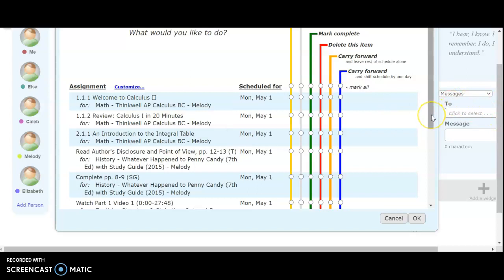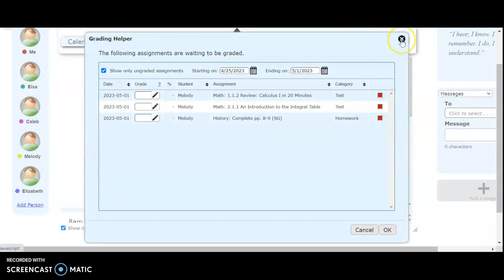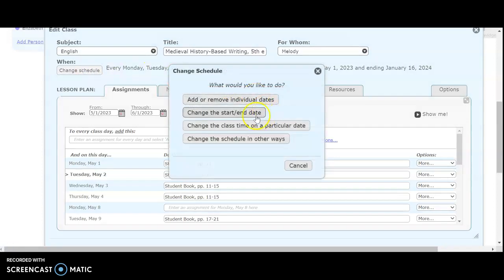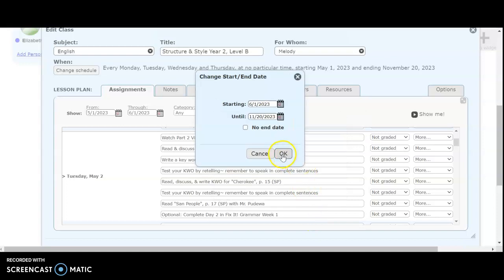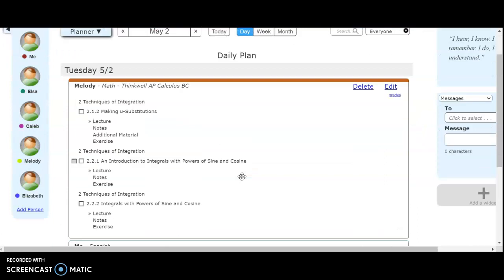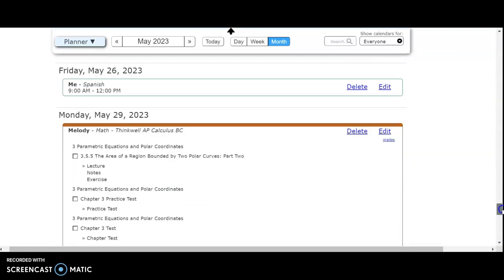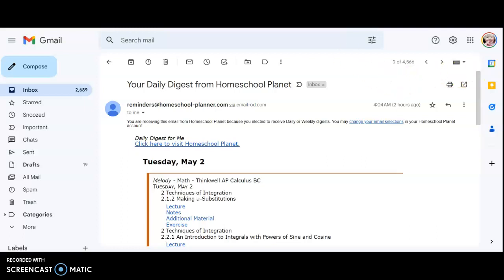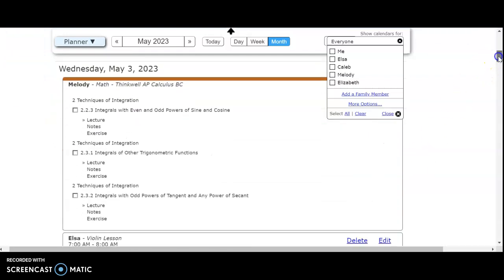The Best Online Homeschool Planner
Let me show you the AMAZING, Homeschool Planet Online Planner. We're studying Spanish in Mexico as a family right now and this homeschool planner has made it SO easy to keep track of all of our regular classes and assignments, to reschedule assignments we miss, to reschedule entire days, to keep track of shopping lists, to do lists and so much more!  This software (and mobile app) truly makes homeschool planning EASY!